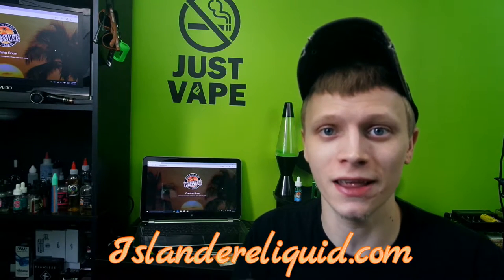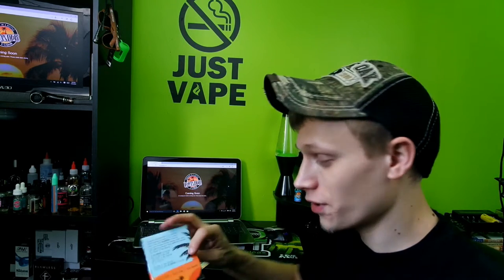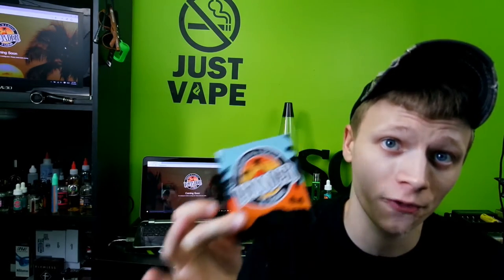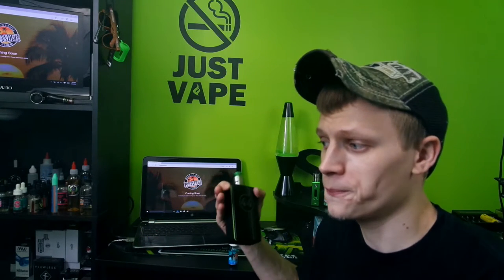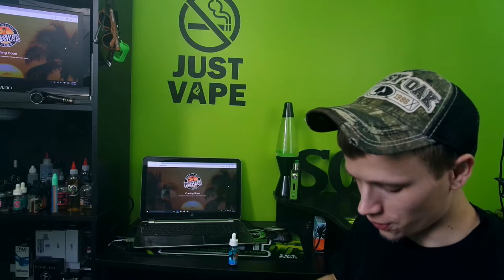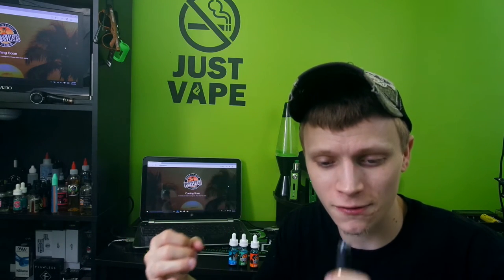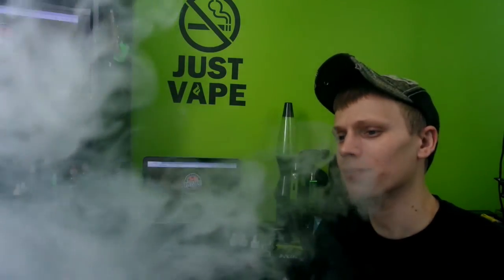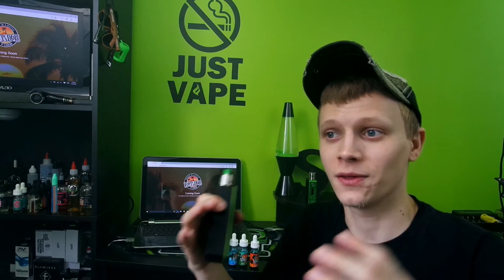Islander E-liquid Review~Prerelease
Today we take a look at Islander E-liquid its not expected to release till May 3rd 2016, below are links where you can pick this juice up once it releases

Please do your part and support your right to vape